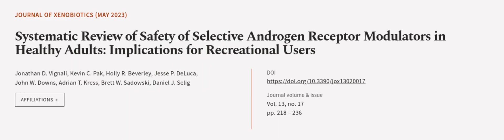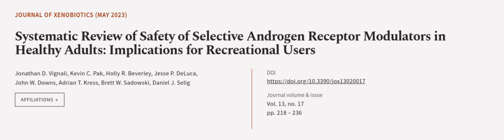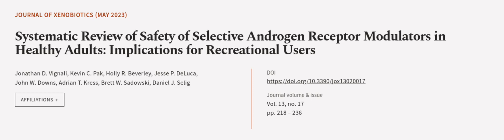Systematic Review of Safety of Selective Androgen Receptor Modulators in Healthy Adul... | RTCL.TV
### Keywords ###

### Article Attribution ###
Title: Systematic Review of Safety of Selective Androgen Receptor Modulators in Healthy Adults: Implications for Recreational Users
Authors: Jonathan D. Vignali, Kevin C. Pak, Holly R. Beverley, Jesse P. DeLuca, John W. Downs, Adrian T. Kress, Brett W. Sadowski ,and Daniel J. Selig

### Video Timestamps ###
0:00:00 - Summary
0:01:13 - Title
0:01:20 - Outro
0:01:24 - End